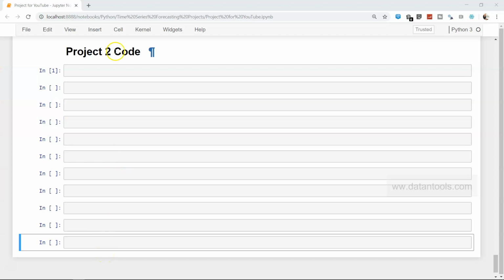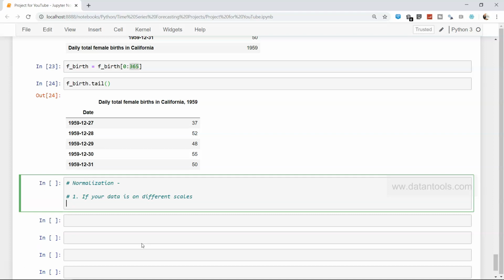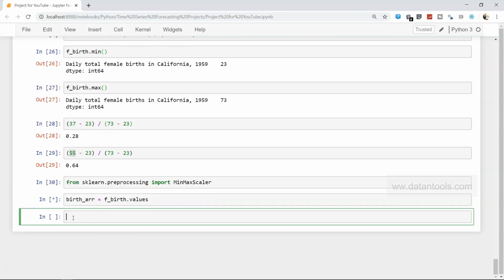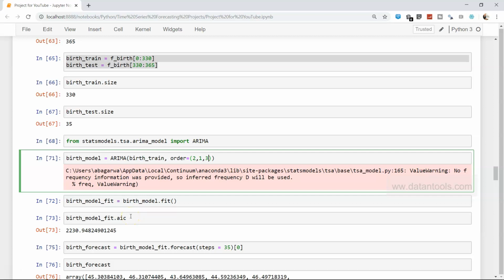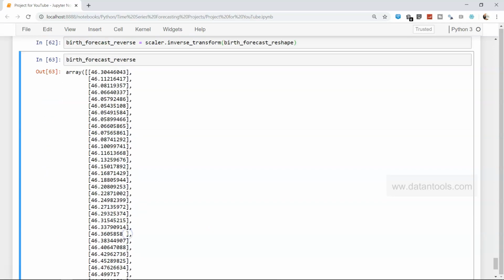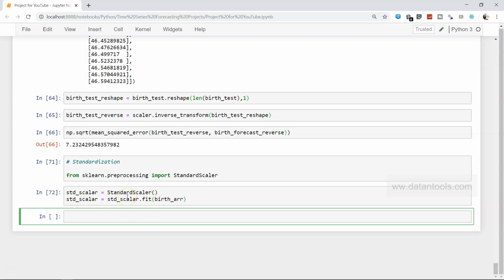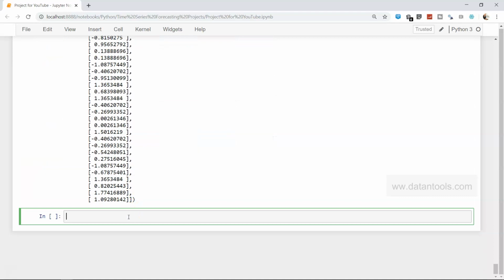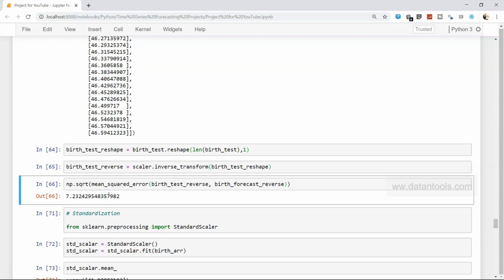Python Data Science Project 2 | Time Series Forecasting in Python Data Transform - Abhishek Agarrwal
In this python data science complete project tutorial I have shown the end to end time series project from scratch. This tutorial will help you understand some of the very important features related to
 data transformation that helps time series analysis to give better results. Also as part of data science process you need to experiment through various techniques that helps in getting better results.

I shown first how you can create a base model and figure out its error rate using scikit learn mean squared error and then how to you can create ARIMA model which is auto regressive integrated moving average model and a most advance and most used statistical model for time series forecasting. Apart from that techniques like data normalizing and data standardization with the actual formula and how to implement it in python using scikit learn preprocessing package.

Want to support me for creation of more free videos,

Python Data Science Project 1 | Time Series Forecasting Project in Python | End to End ML Project

Abhishek Agarrwal